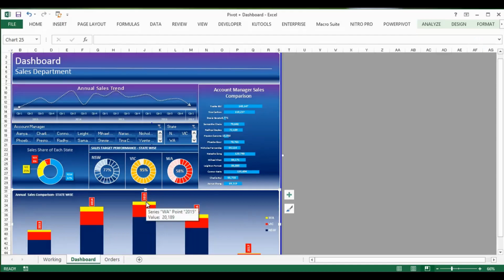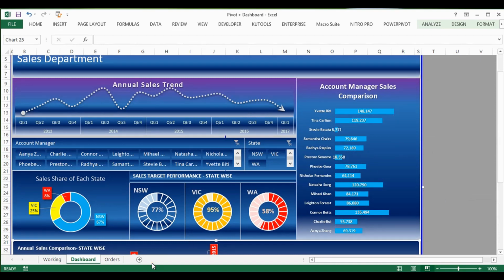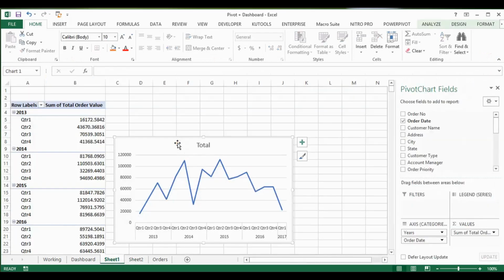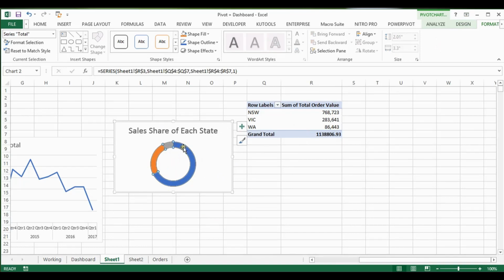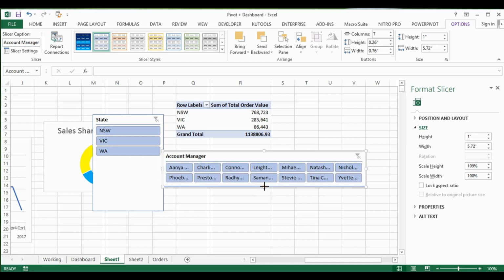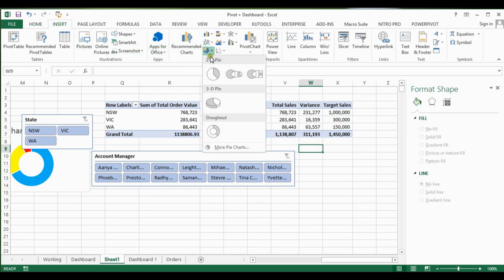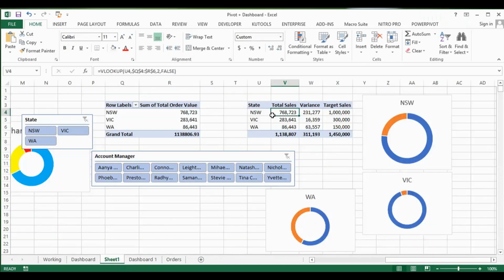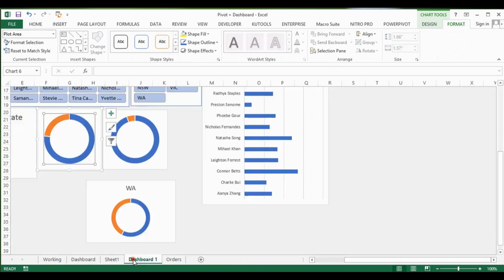Excel Dashboard| Dashboard in Excel |Dashboard without Macro| Sales Dashboard| Interactive Dashboard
We shall continue to provide free Templates in Future Videos as well.

In this tutorial we shall learn how to create a beautiful and interactive dashboard for sale department.

Major Charts are used in this dashboards are
1. Sales Trend Analysis
2. performance of sales by each state
3. salesgrowth on Annual Basis
4. salesmanager sales
5 Total sales each state wise

pivot Tables are create and pivotchart are design in it. Finally it is made interactive.

This is created on very basic level so beginners can learn it and be ready for the advance Level Dashboards Creation.